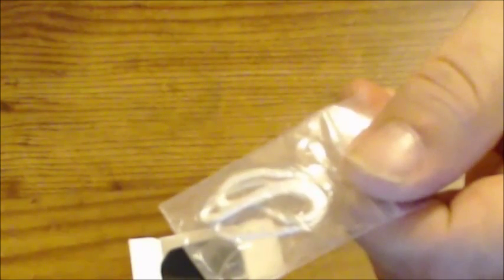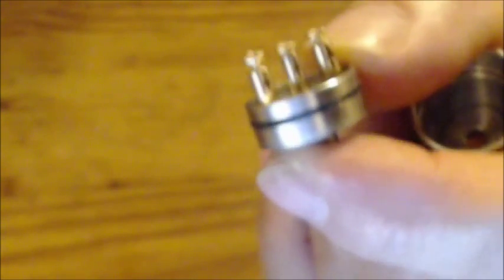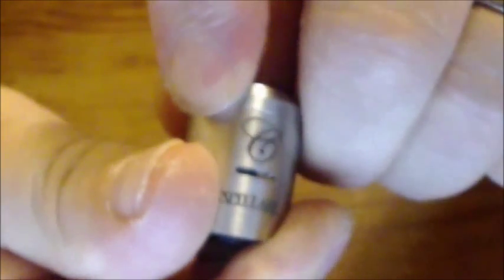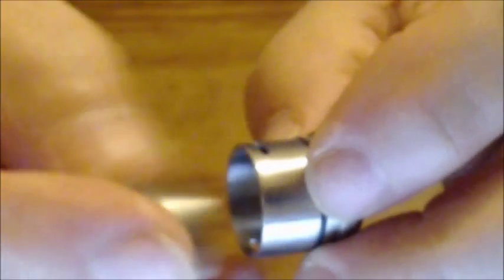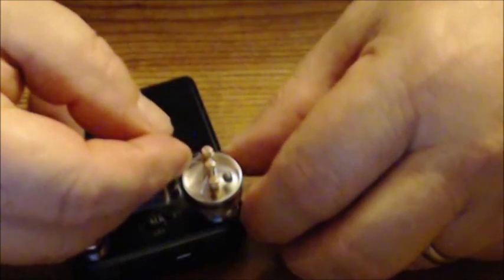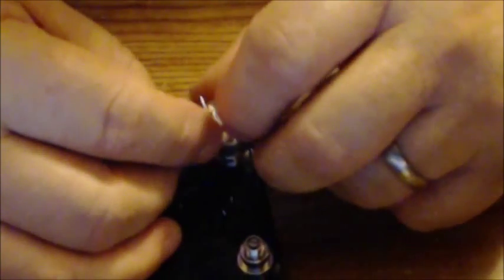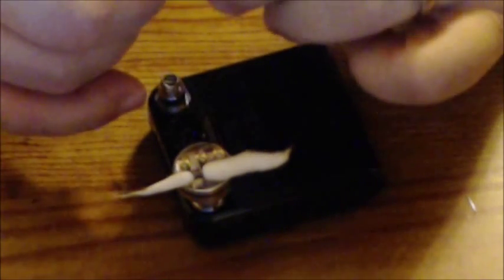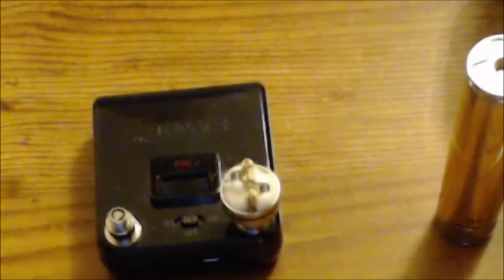Vaping Product Review: Stillare By Tobeco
Vaping Product Review: Stillare By Tobeco / Got this Stillare Atomizer from Eciggity. They Have a good price on this one, $15.99 it doesn't comes with a Drip Tip. They do have another Stillare selection, you can get it in Black, Brass or Brushed Metal, it comes with the Drip Tip $24.99. I will add the link for the one I got. Eciggity

Check out Good As Gold if you would like to get you some Drippin Dropz or any other Ejuice, great prices and pretty good Ejuice.

Make sure you Check out Vapers Helping Vapers on Facebook

Our Favorite Cig alike is Mig Cigs, we both have the Mig Cig 21 & Mig Cig SR72. We love them, there our on the go Ecigs, we never leave home with out them.

If you would like some Vape Gear Bling Bling, check out Mrs. Vapes Facebook page. You can check out her page & contact her there or by Email. You can look back at video, where I show you some of her Vape Gear Bling Bling to if you like. She has some pre-made & also does Custom Bling.

If you would like me to Review your Vaping Products, Vape Shop or Company.

Vape On
NCVaping